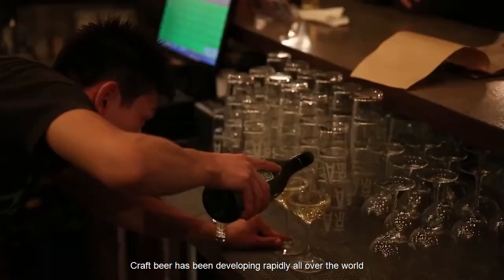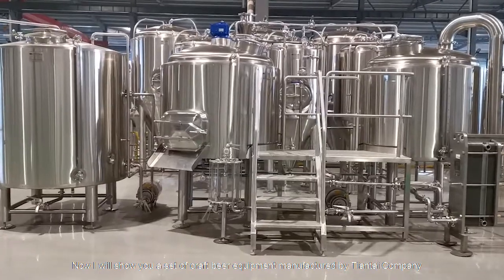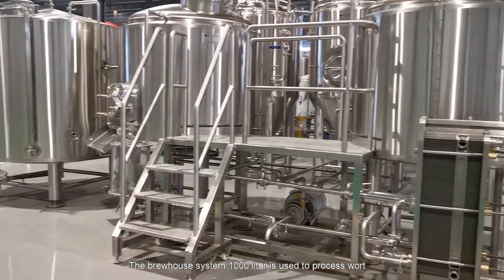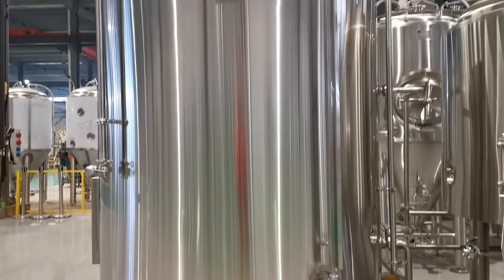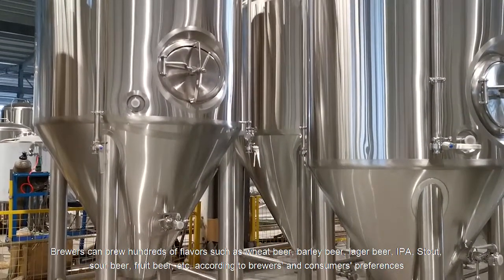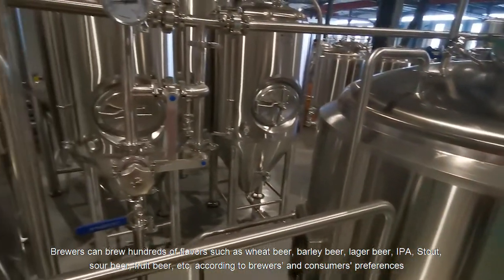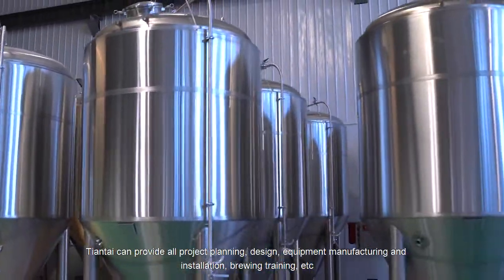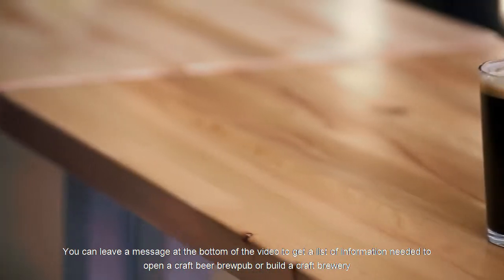1000L beer brewing system made by Tiantai Company